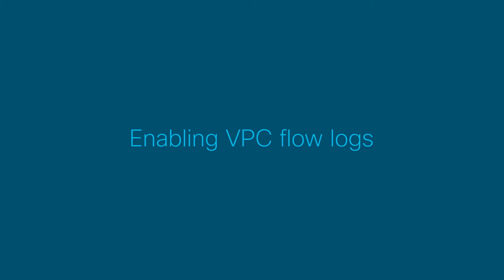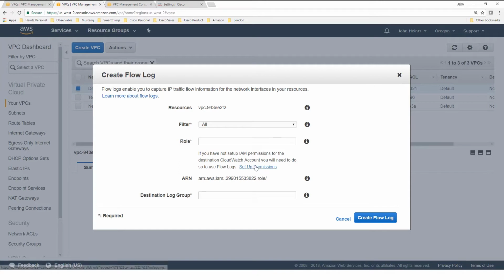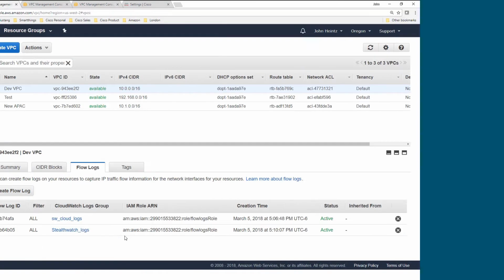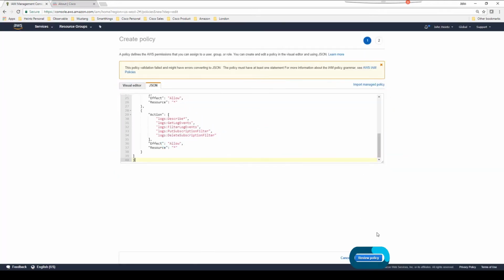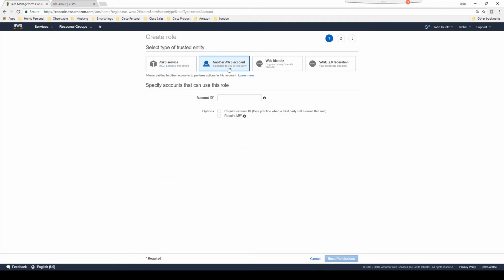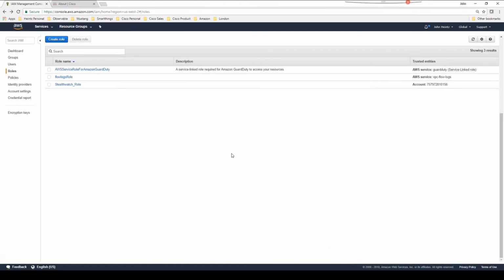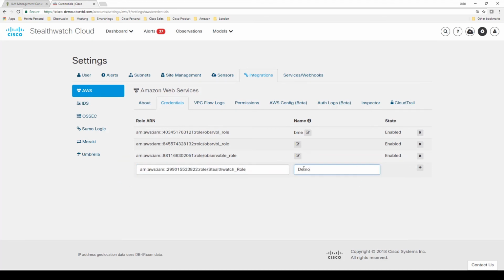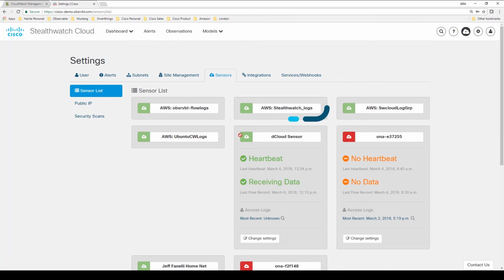Cisco Stealthwatch Cloud: Deploying in AWS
This video demonstrates how to deploy Cisco Stealthwatch Cloud in Amazon Web Services (AWS) environments using VPC Flow Logs.

Stealthwatch Cloud is a cloud-delivered, SaaS-based solution that provides end-to-end visibility, behavioral analysis, and threat detection across your private network, public cloud, and hybrid environments. It uses dynamic entity modeling, based on network telemetry and cloud data sources, to rapidly identify threat activity and indicators of compromise to drastically improve your awareness and overall security posture.